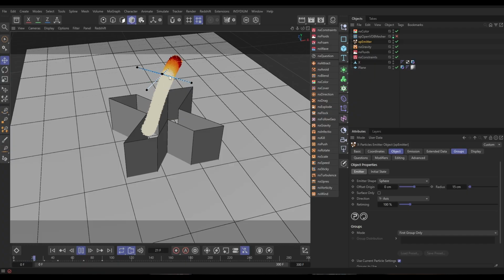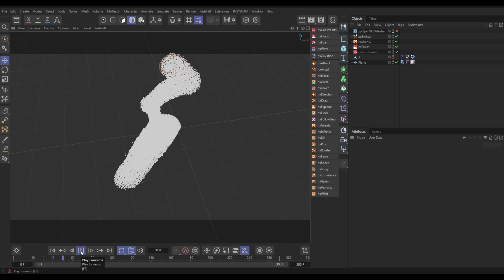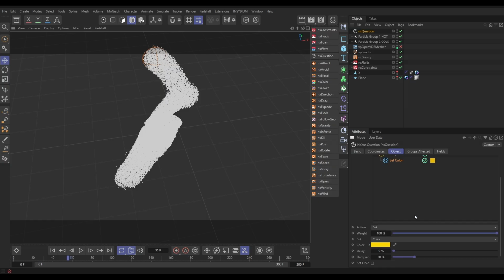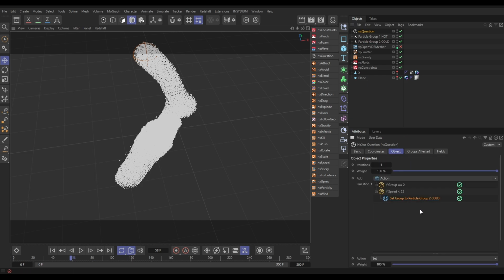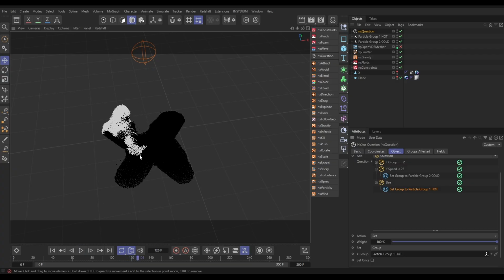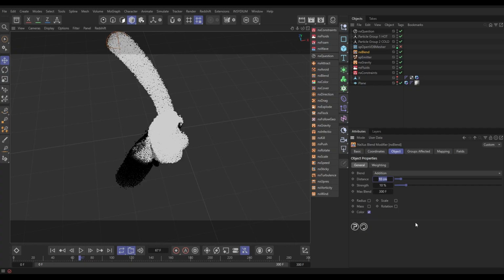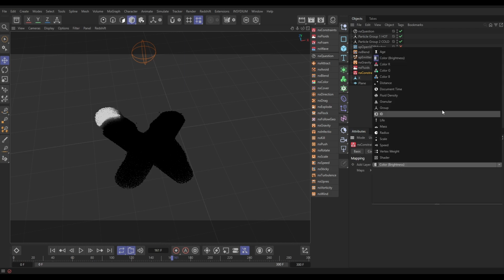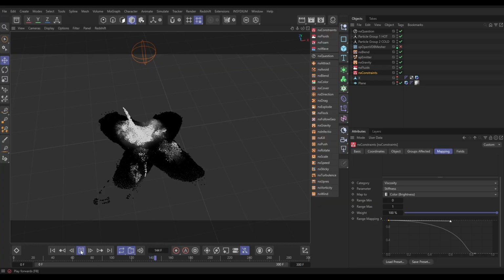Top Tip Tuesday - Variable Viscosity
In this Tuesday’s tip, we create a fluid scene that simulates the heating and cooling of a viscous liquid with X-Particles and NeXus.

Using nxQuestion, we animate particle color so that hot particles glow white while cooled particles fade to black. This color state drives the behavior of the simulation, with nxConstraints data mapping used to link viscosity directly to temperature - black particles becoming thick and gloopy, while white particles remain thin and fluid. As the particles interact, they continually heat and cool, producing a dynamic cycle of melting, solidifying, and reheating.

The result is a visually striking effect that blends procedural control with physically convincing liquid motion, giving us a flexible way to design fluid simulations that feel alive and reactive.